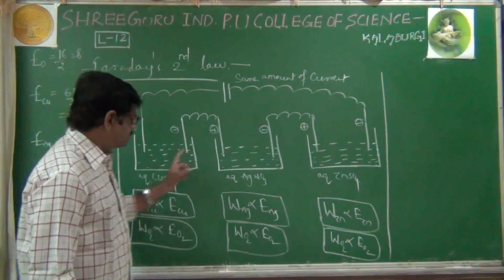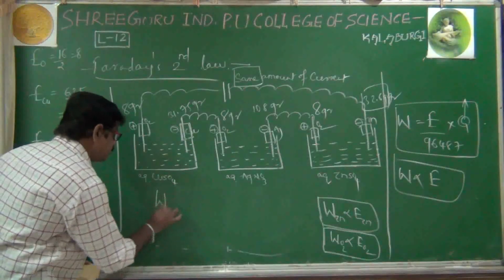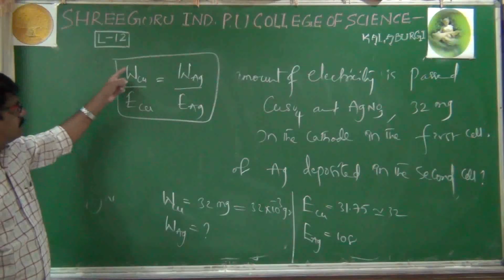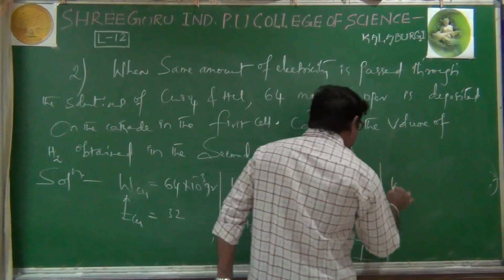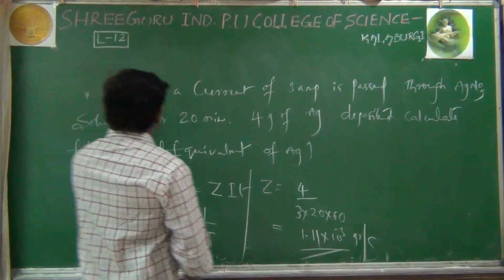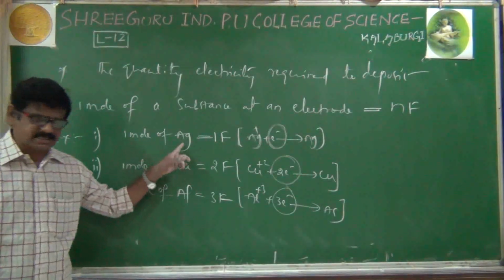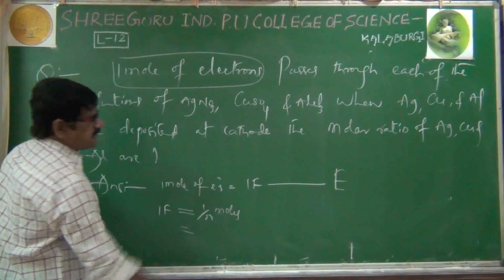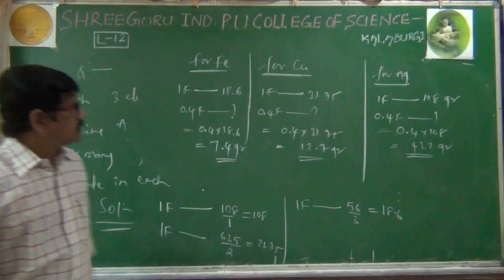CHAPTER 2 I LECTURE 12 I ELECTROCHEMISTRY I By R K SIR.